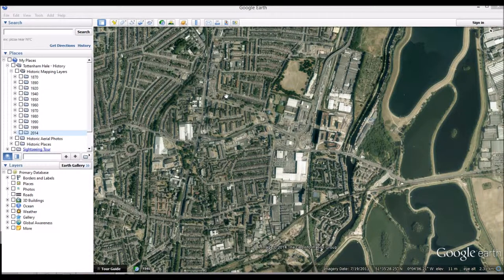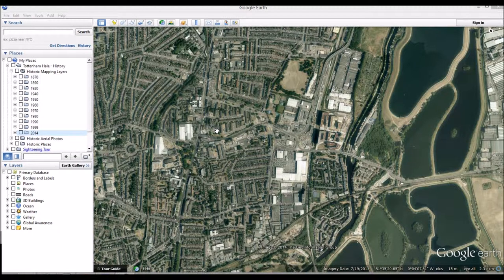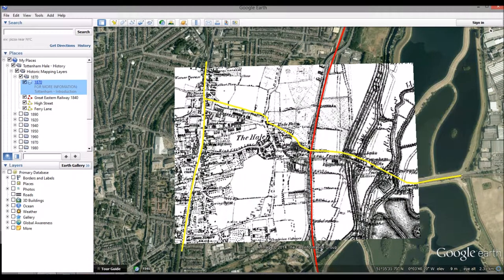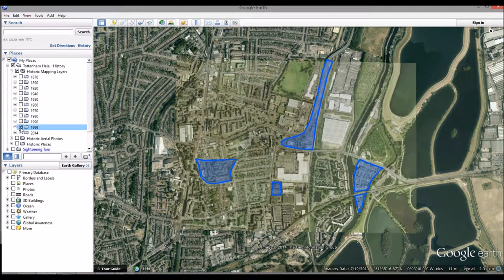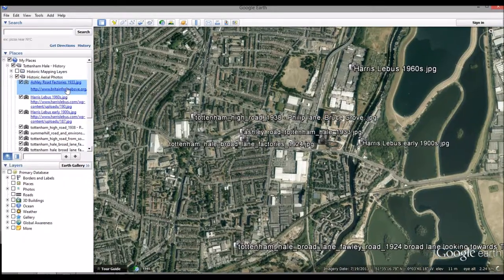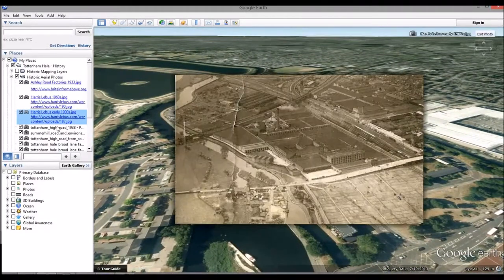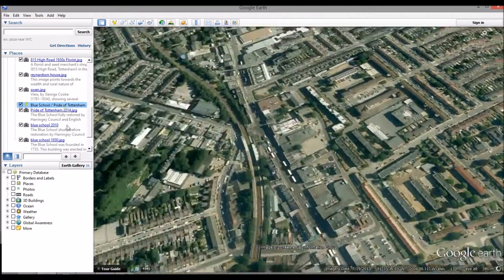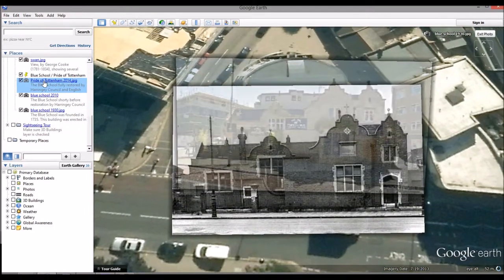Plymouth MArch Historic Mapping Tutorial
Year 1 Tottenham Design Context Video